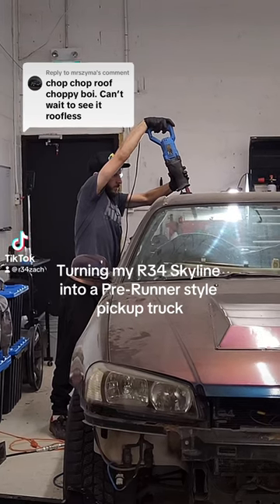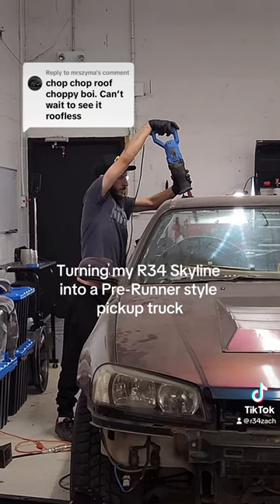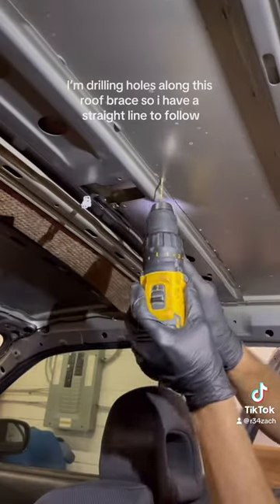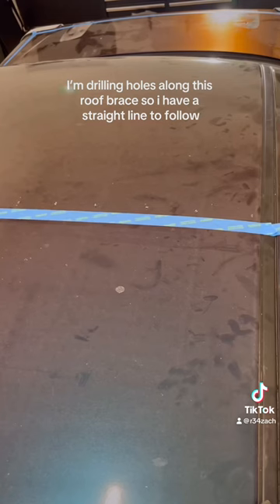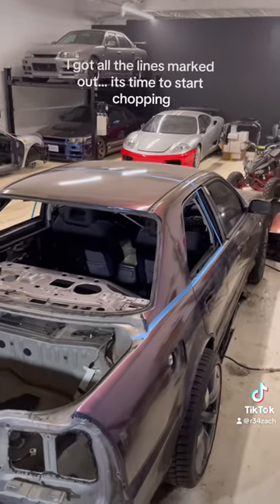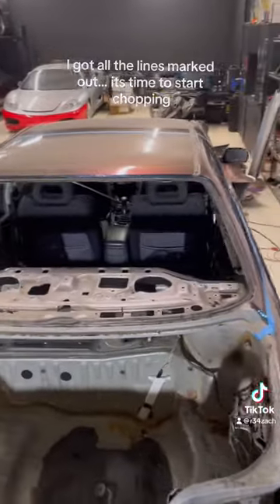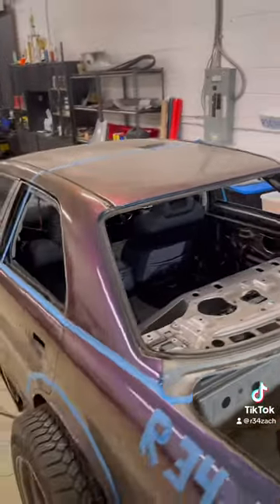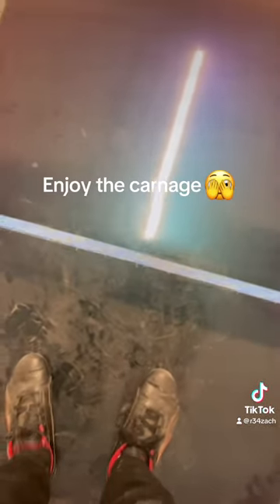R34 Skyline Pre-Runner Pickup build Pt4 (Short)